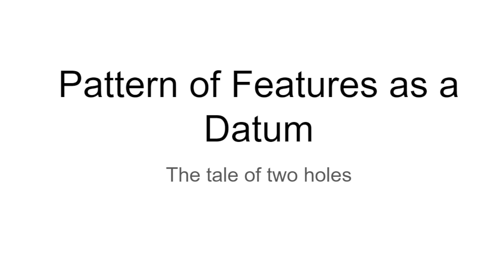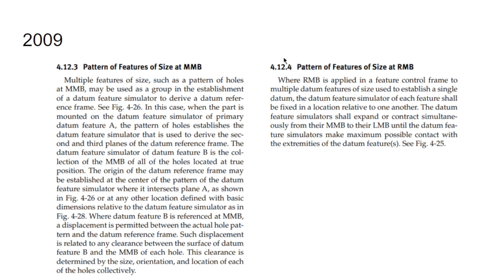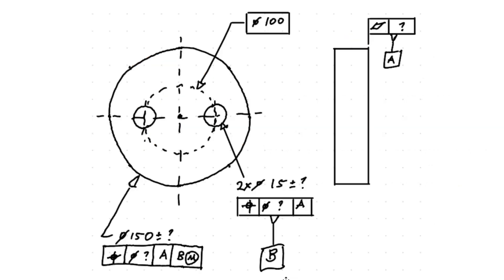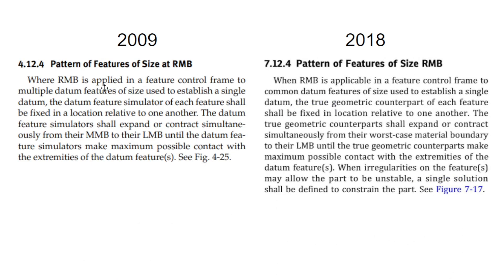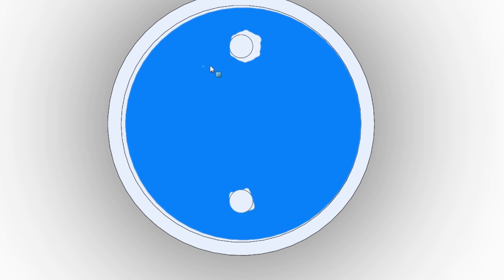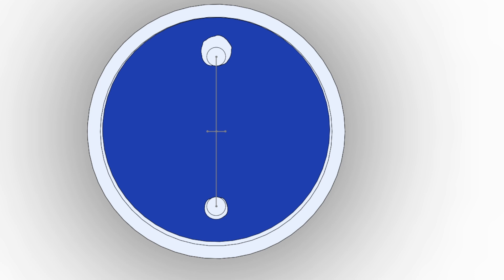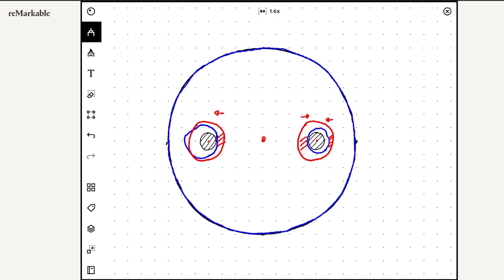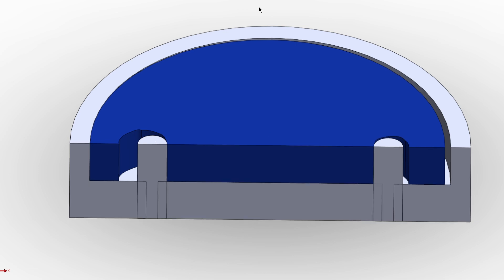Pattern of Holes as Datums (How do they work?)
ASME Y14.5 GD&T GDTP